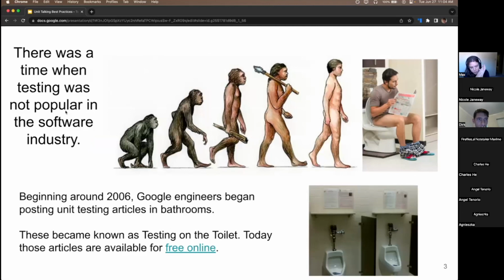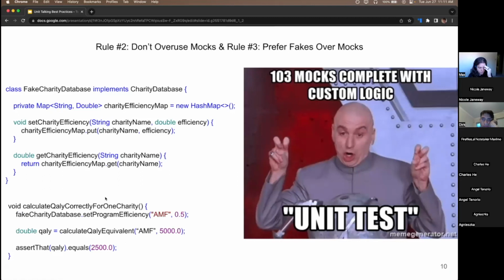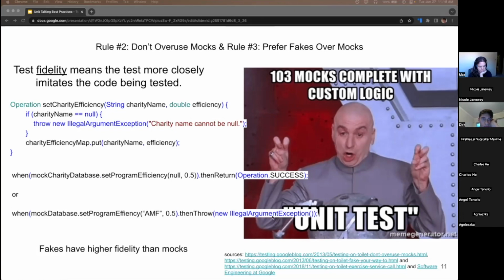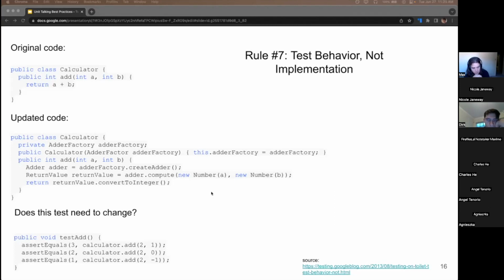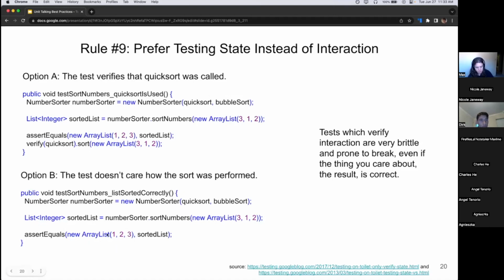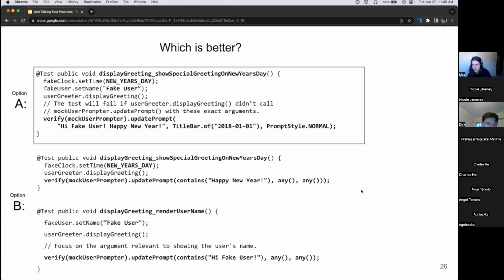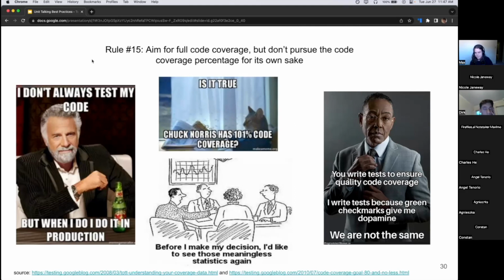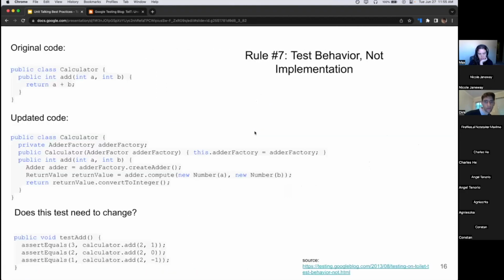Unit Testing Best Practices: Things Every Developer Should Know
A discussion of how to write high quality unit tests based on the Testing on the Toilet articles circulated at Google to educate employees on unit testing best practices. Hopefully anyone who writes unit tests, from beginner to advanced, will learn something useful!